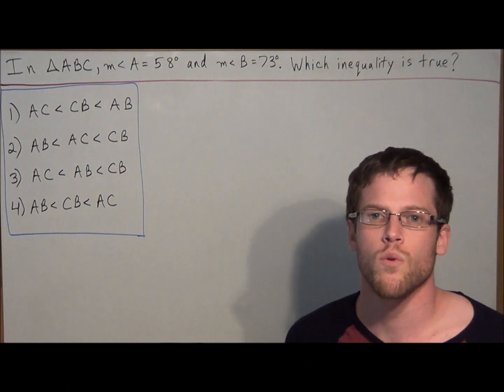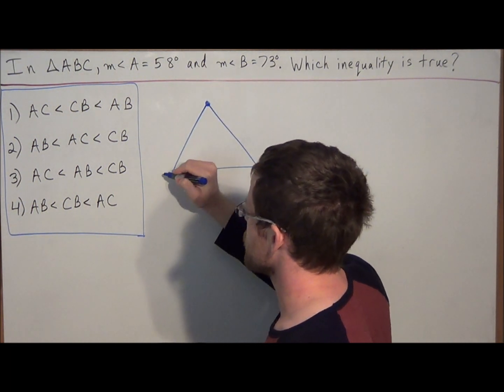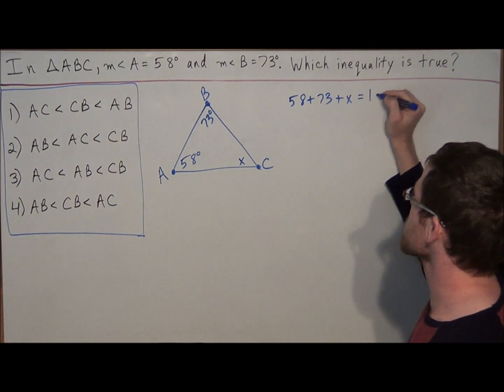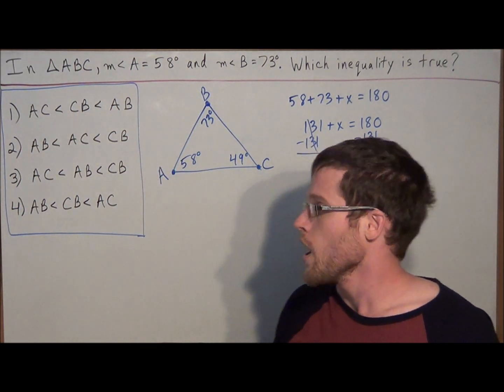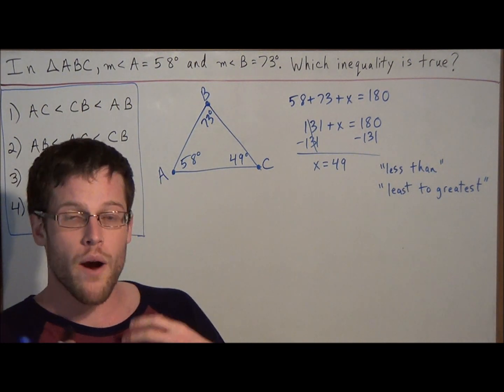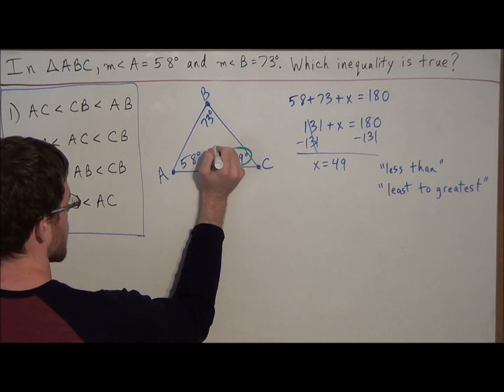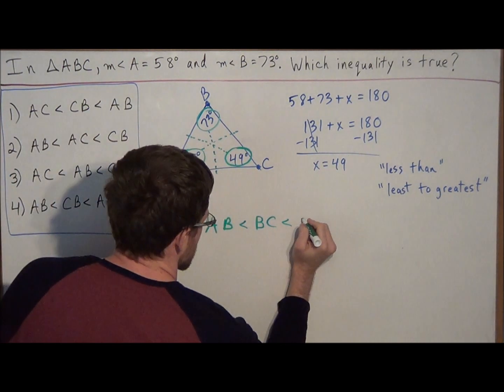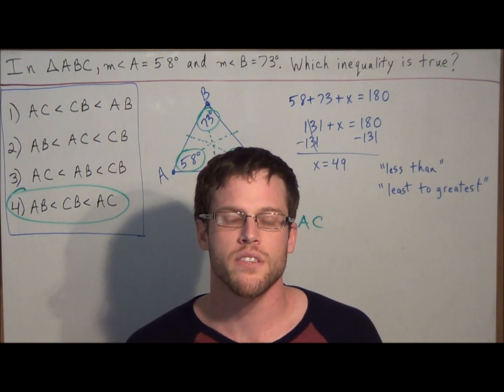Angle Side Relationships in a Triangle - Geometry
This video focuses on the angle side relationships in a triangle. In particular, I show students how to use the idea that the smallest angle is opposite the smallest side. This concept is used to order the sides of the triangle from least to greatest.